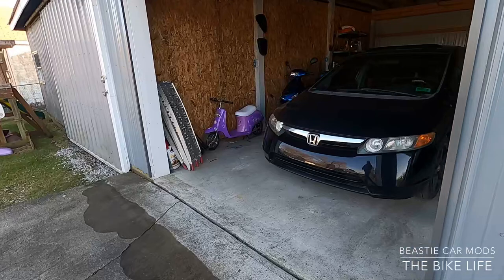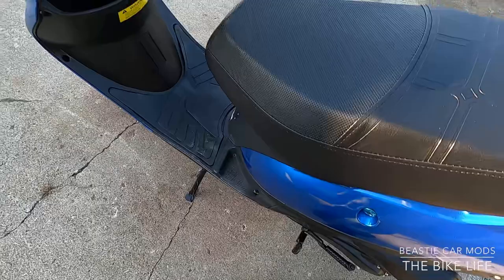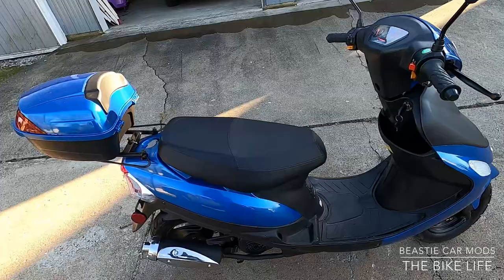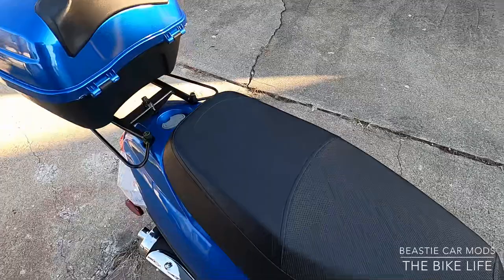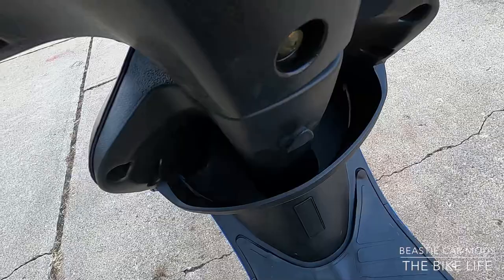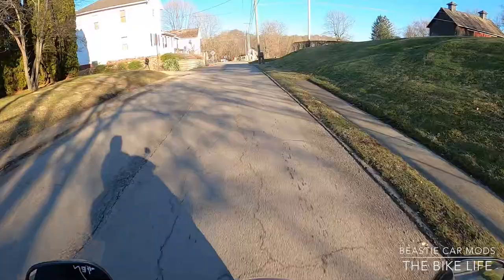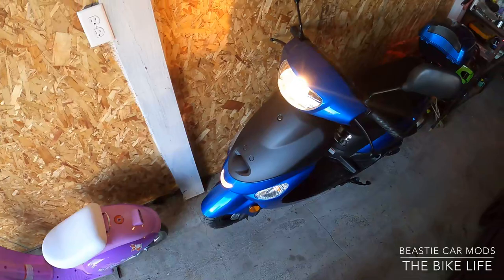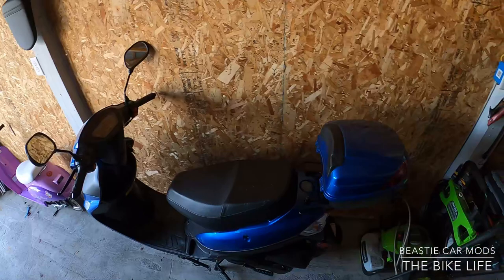Pony 50cc Scooter - Review & First Ride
Steam - BeastieBoyDrumma